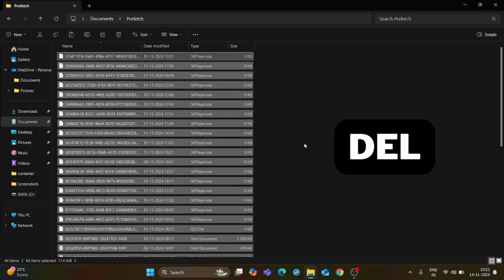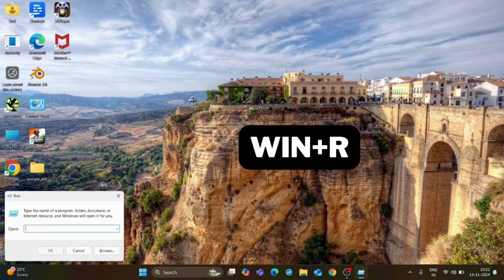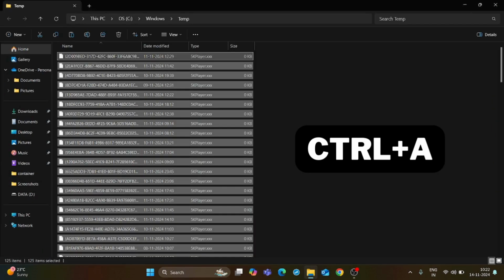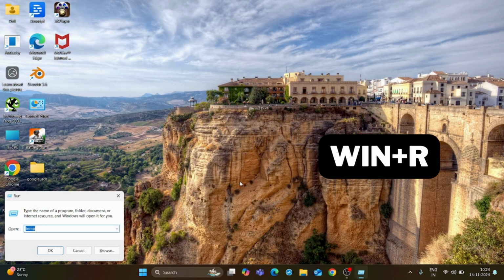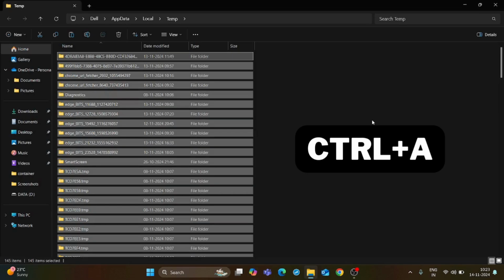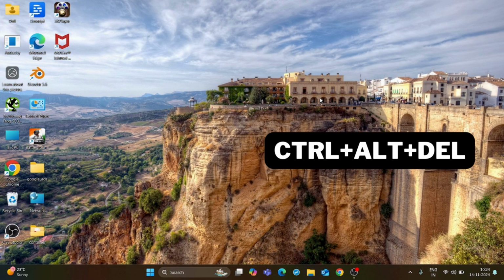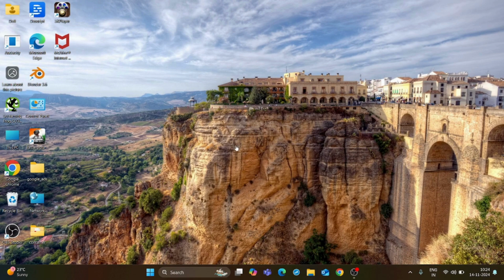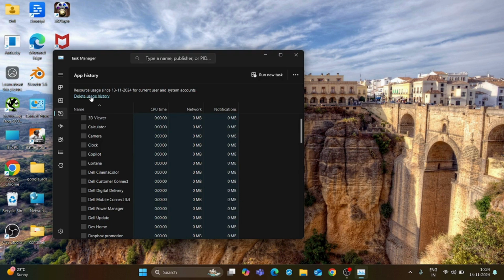How to clear cache on a laptop [Step By Step] | IMPROVE LAPTOP SPEED | CLEAR CACHE IN WINDOWS 11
Learn how to clear cache on a laptop with this easy tutorial. Clearing your cache can help improve your laptop's performance and speed.

Improve your laptop speed with this laptop clear caching tutorial

Clear cache in windows 11 by this tutorial